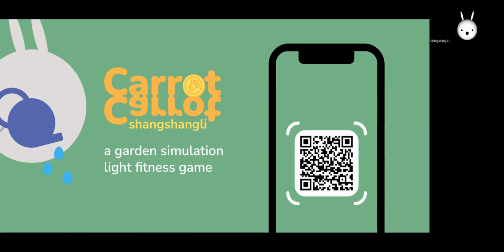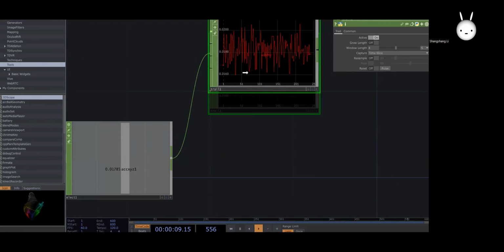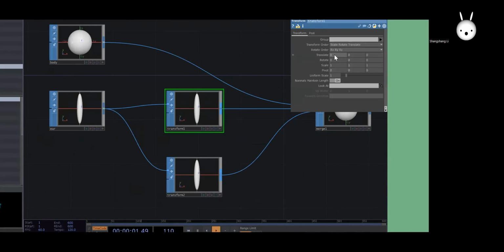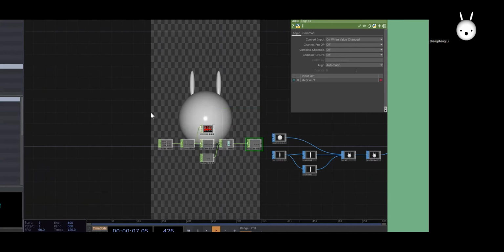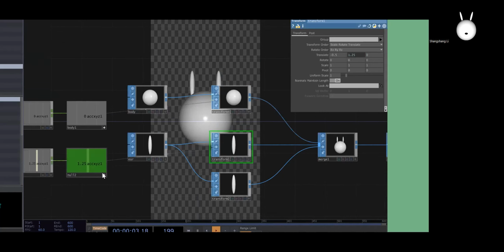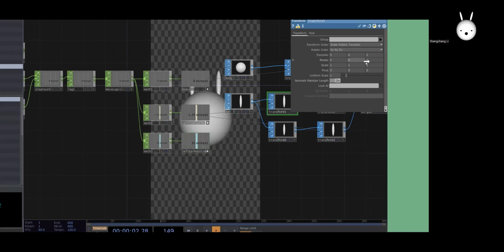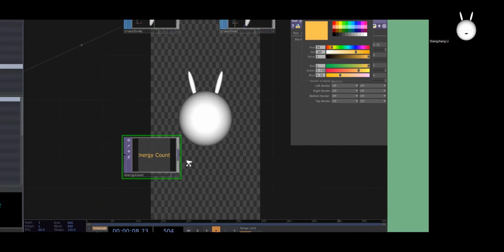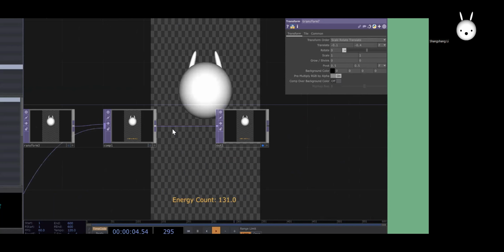Touchdesigner TouchOSC Accelerometer Tutorial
Hi, this is Shangshang Li. This tutorial is part of my college elective assignment taught by Torin Blankensmith at Parsons. It is a Touchdesigner recreation of my light fitness garden stimulation web app, CarrotCarrot

In this video, I will go through TouchOSC, iPhone acceleromater, and 3D models application. This is just a simple project recreate the motion detection and reaction part of my original project. Hope you will enjoy it!